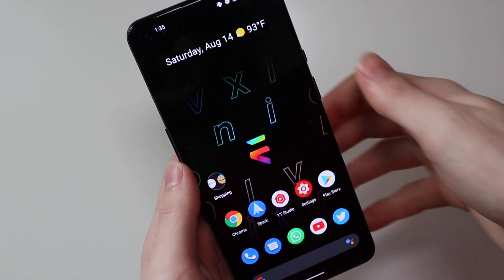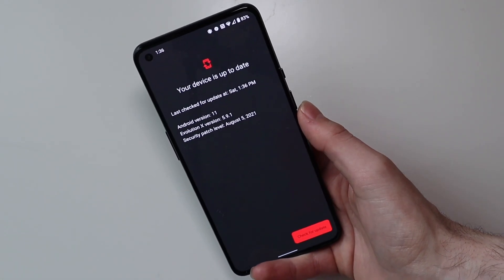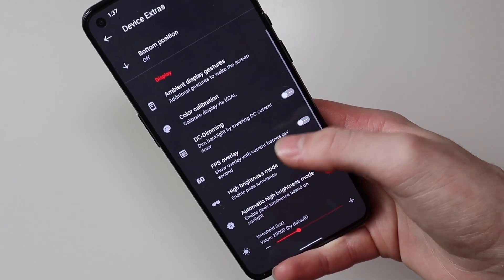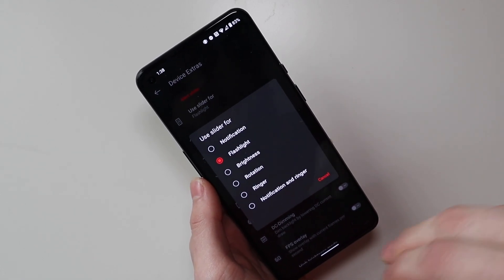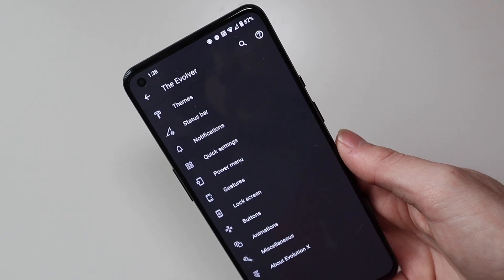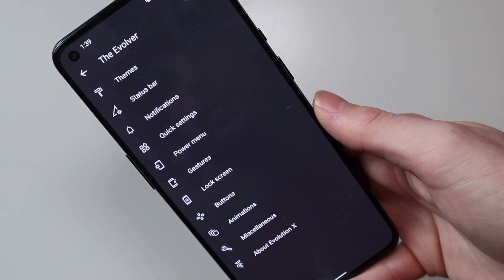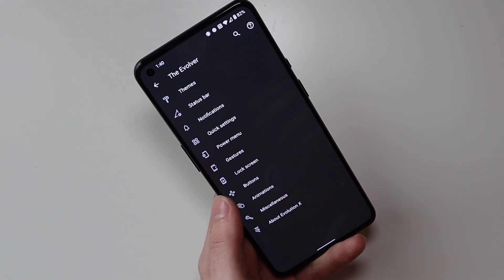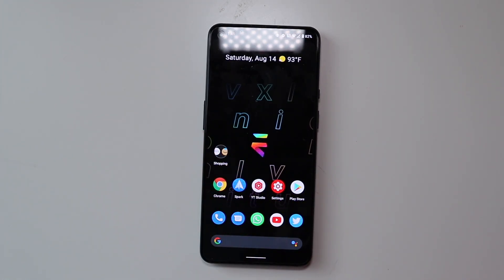Evolution X Custom ROM On The OnePlus 9